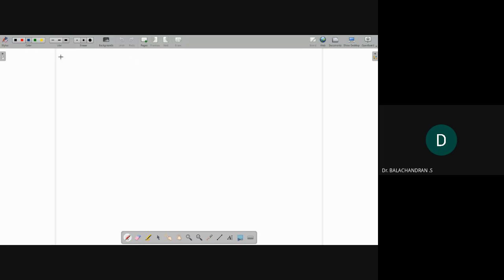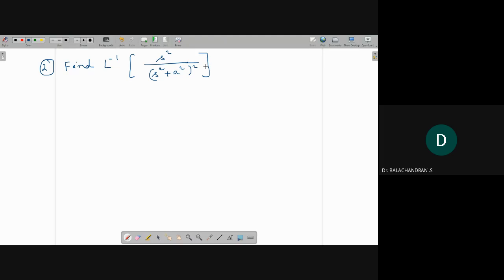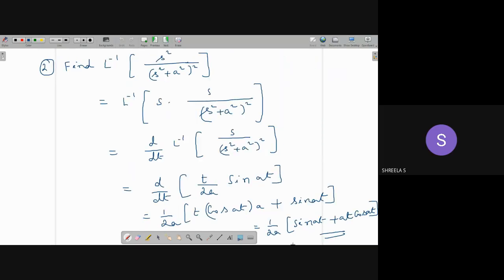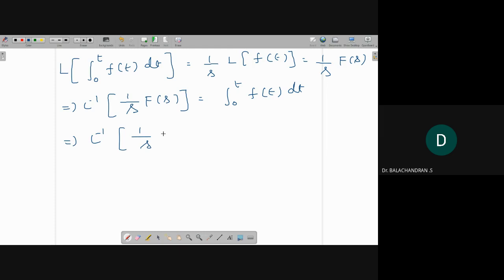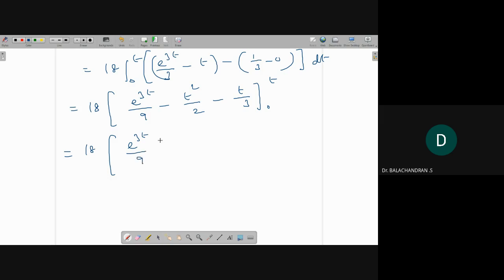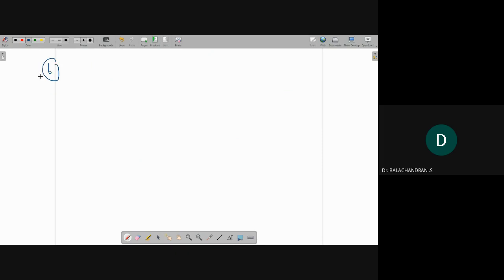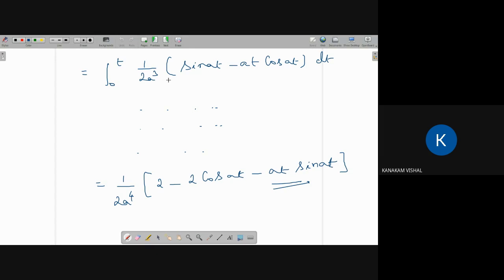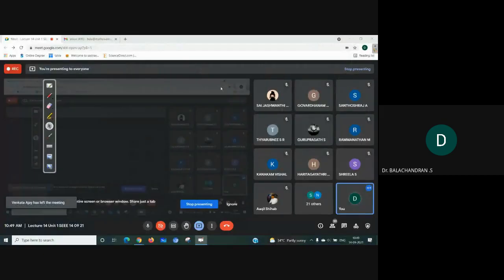Laplace Transform - Lecture 14